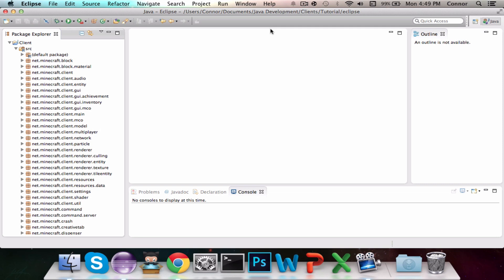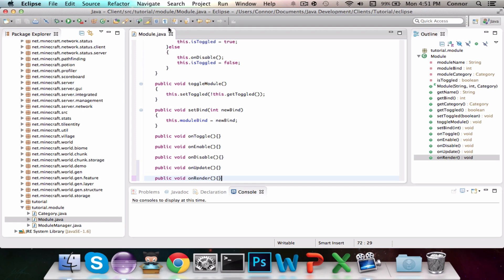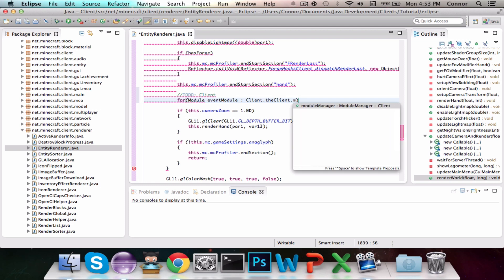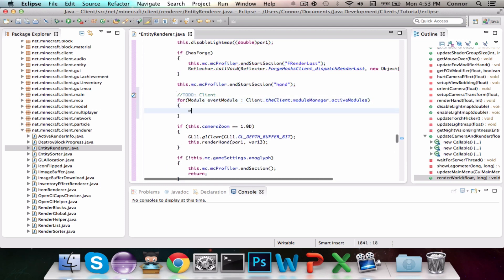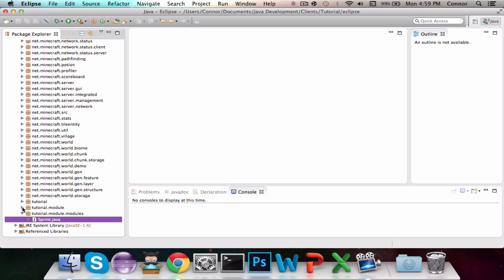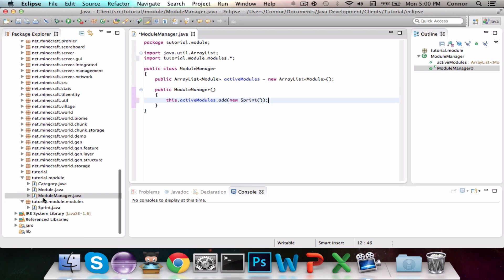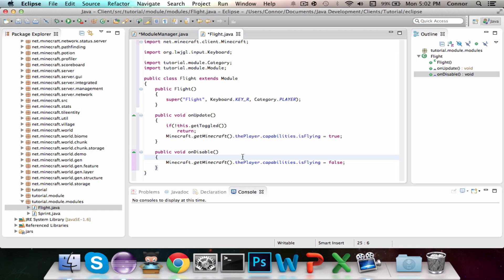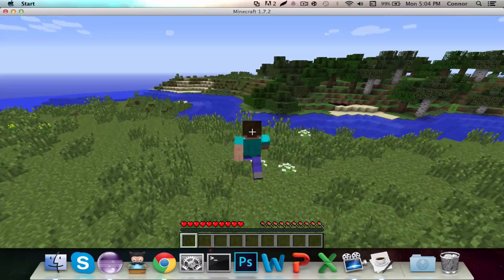How to Code a Minecraft Mod 1.7 - Episode 2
Here's episode 2. Episode 3 coming later tonight!